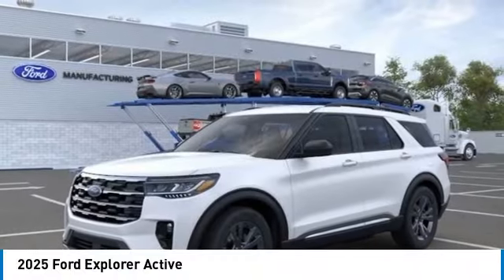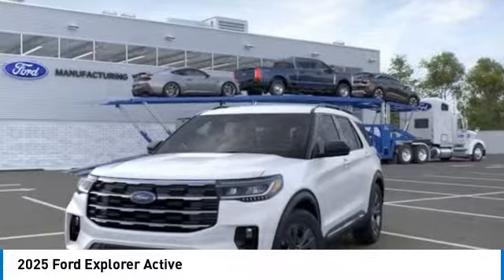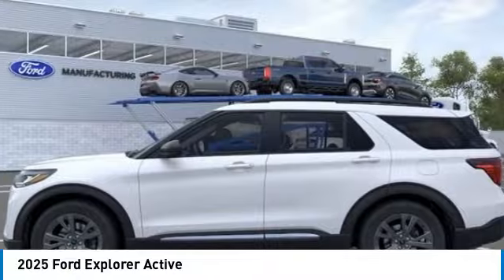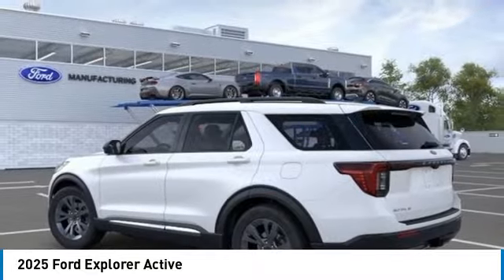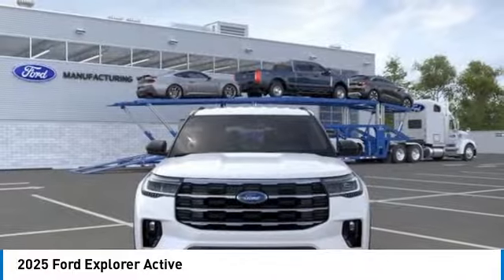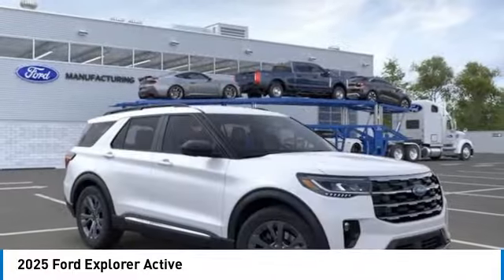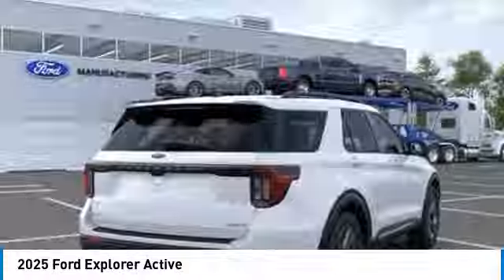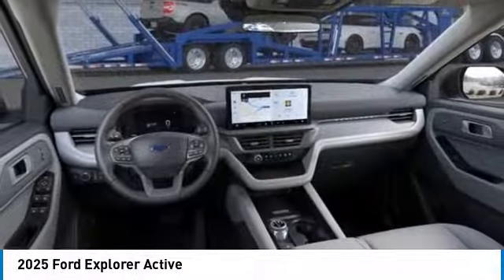2025 Ford Explorer AshevilleFord ASA22076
2025 FORD EXPLORER Asheville, NC
Stock# ASA22076

Bluetooth, SYNC, Multi-Function Steering Wheel Control, Rear View Camera, Automatic Headlights, iphone / Droid Navigation Compatible.